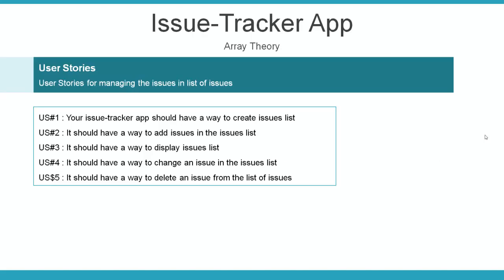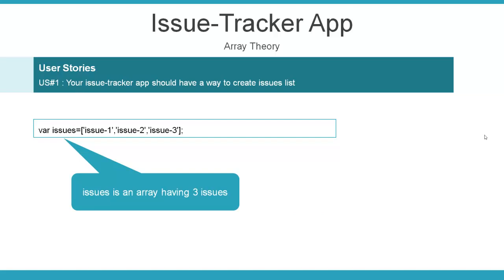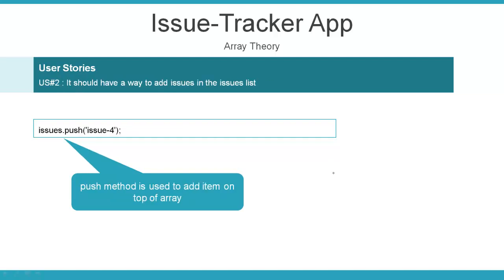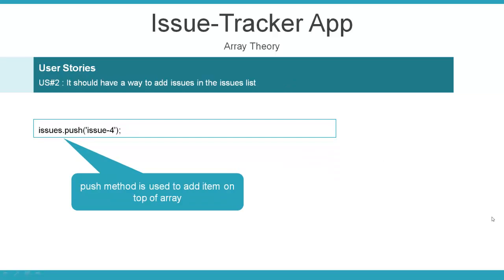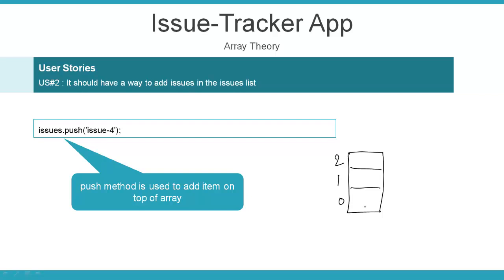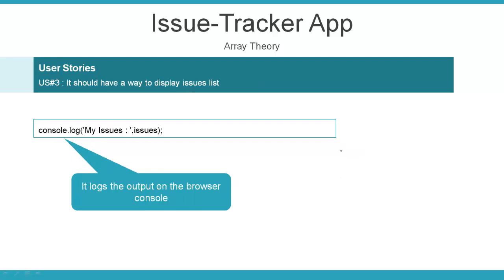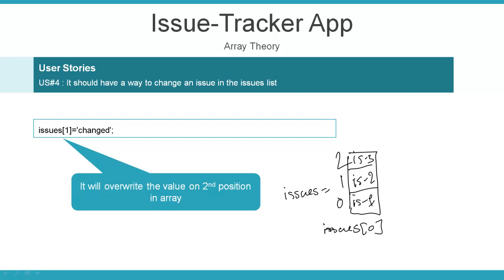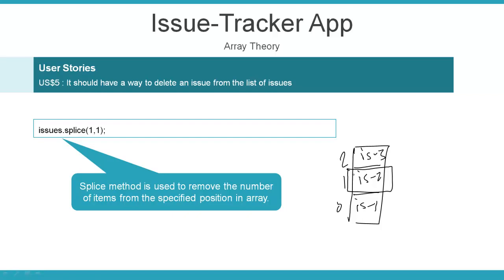02 array theory